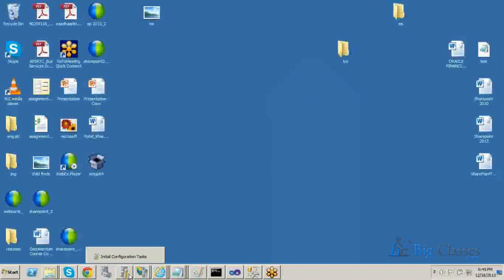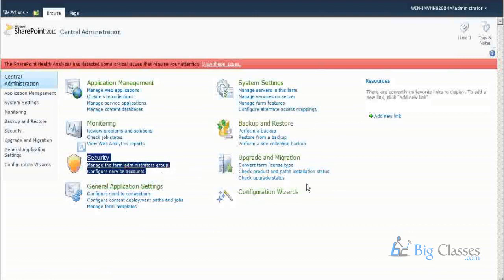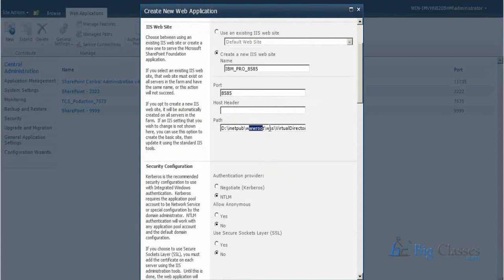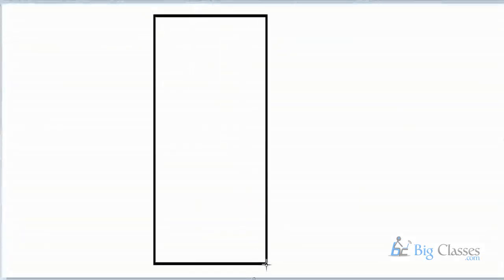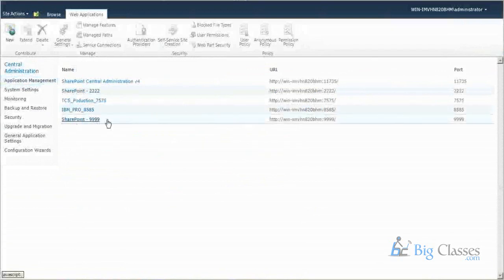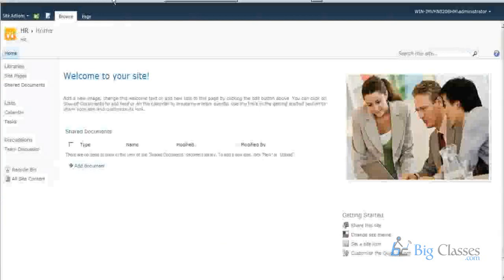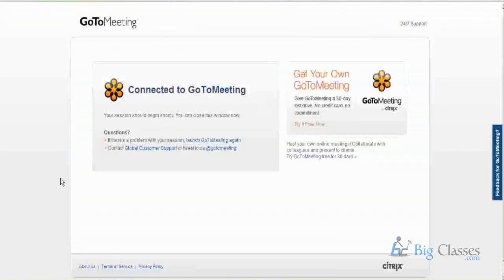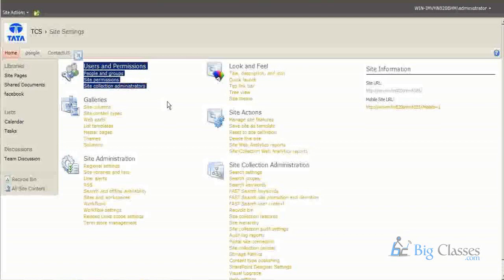Microsoft SharePoint Online Training - SharePoint Video Tutorials - BigClasses